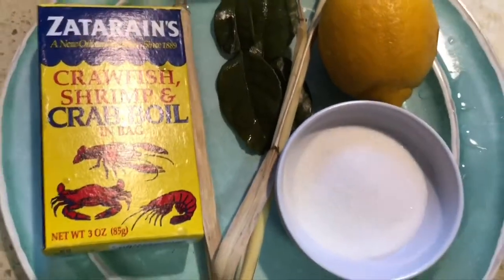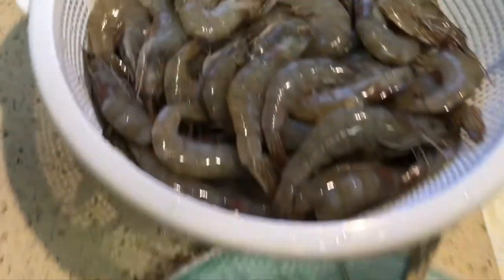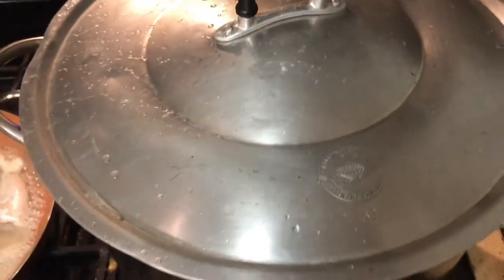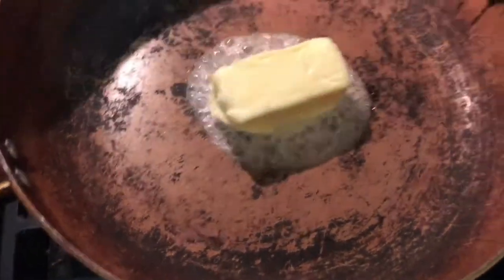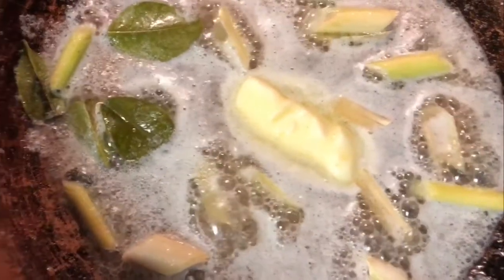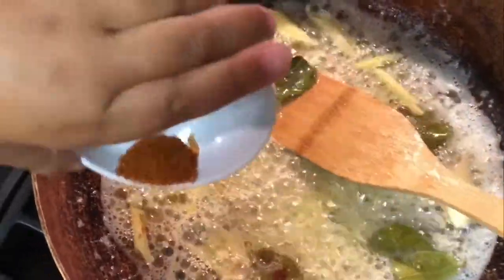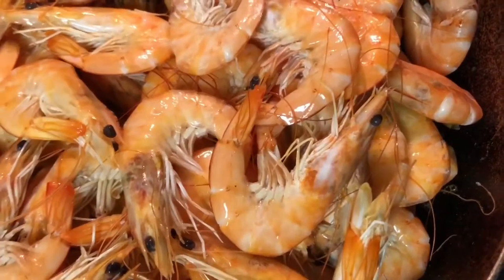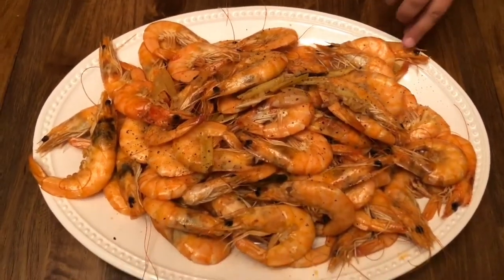Cambodian Style Cajun Shrimp - T.SOK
Check this recipe as I add my own flare to a Shrimp Boil. You guys know I had to add my Cambodia Influence. Enjoy